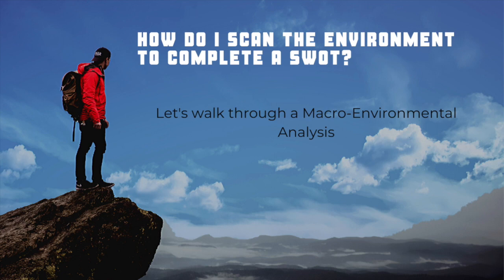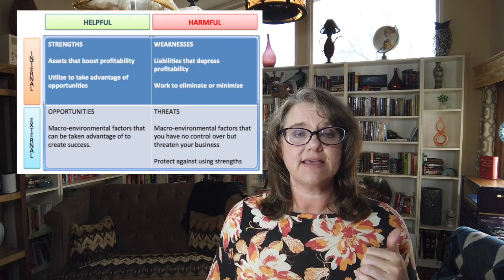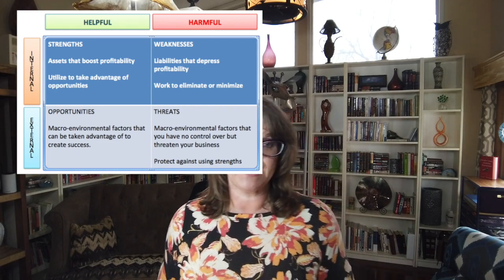Scan the environment to complete a SWOT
This video is about MacroEnvironment Analysis and how to use information from 6 key areas to complete the external components of a SWOT.